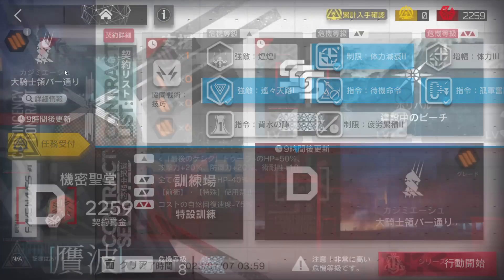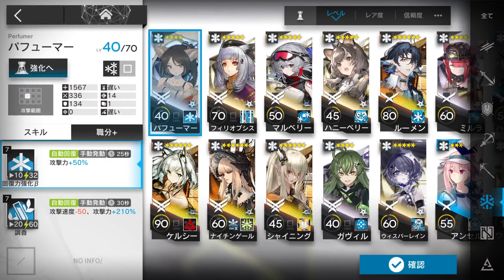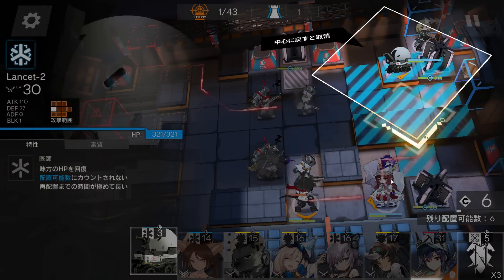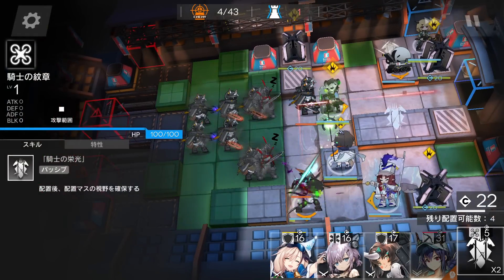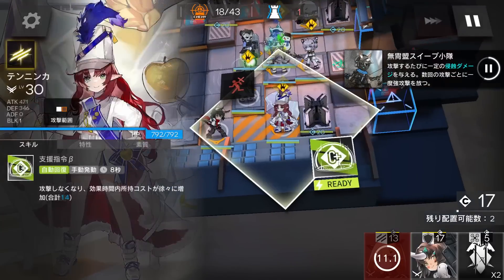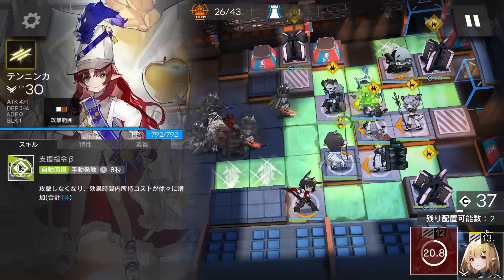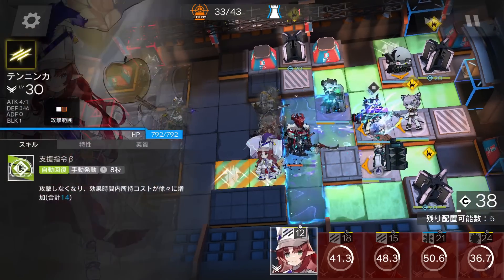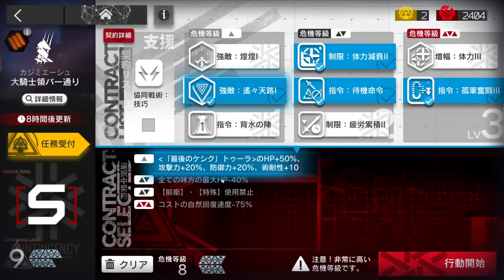CC#11 Daily Stage 4 - Grand Knight Territory Bar District Risk 8 | Low End Squad |【Arknights】